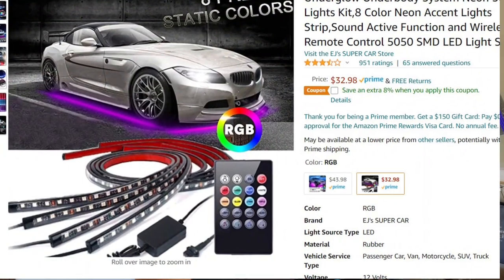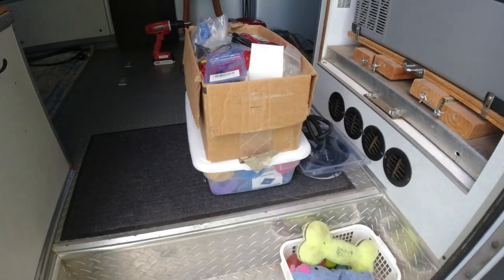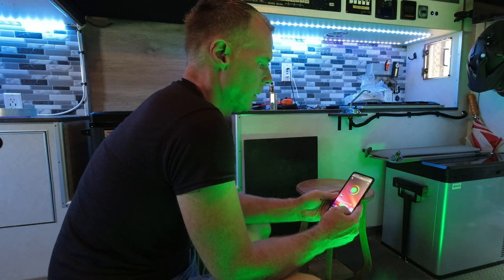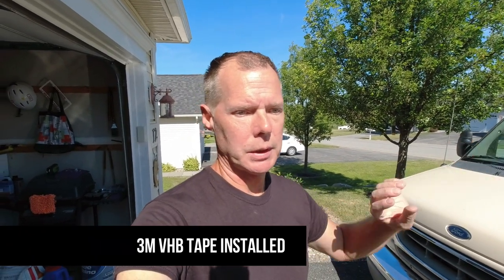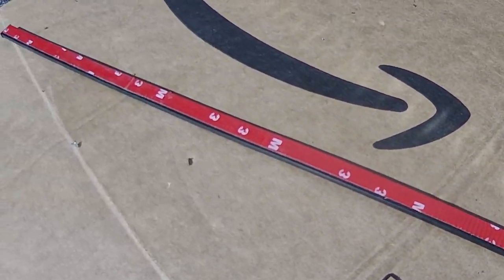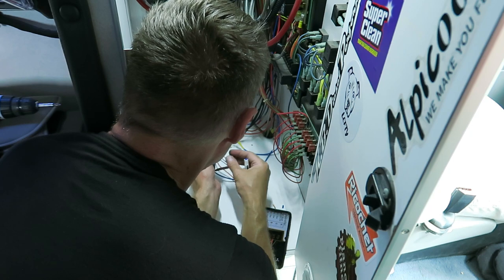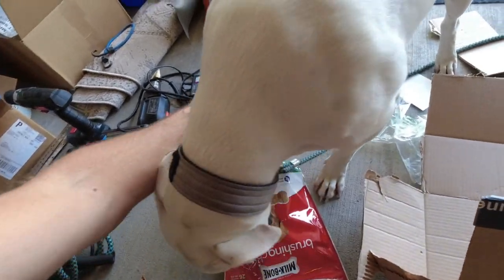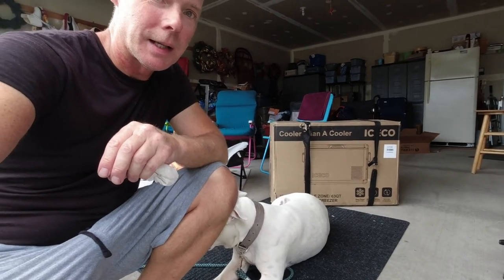Will I Ever Need To Worry About Mice Invading My Rig After Doing This? | Ambulance Conversion Life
I spent 3 days installing new LED under carriage lights on my rig to help keep mice and pack rats away. Were they easy to install. ? Watch and see!

Links to things in the video:
LED Strip Light Bluetooth Controller
Milk-Bone Original Brushing Chews
Super Clean Degreaser Cleaner

### If you want to send support for the 2 of us, use these links ###
To receive a campulance man or a lefty sticker ($10) also provide your address for mailing.

### To see Amazon listings of items installed in the campulance click here ###

### See our Amazon Wish List and be a part of our world by purchasing one of these needed items!  ###

Links for other Campulance items and discounts:
My name is David and with my dog Lefty we live full time in our converted ambulance RV. I made this change to my 'standard' life and you can too!

The Campulance is a 2002 Ford E450 Marque Commando 164 Class III ambulance powered by the Ford 7.3l Powerstroke diesel engine and a 4 speed transmission. Lefty is a 65lb Staffordshire Terrier (best I can tell) that came from the Verona Street Animal Shelter in March 2014 at the age of 9 months. We have been living full time in the campulance since July 2019.